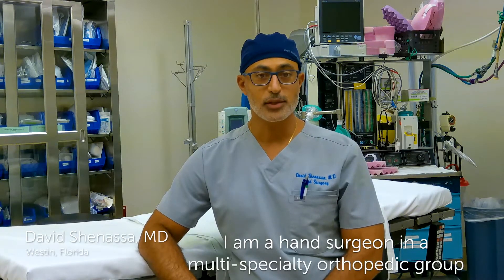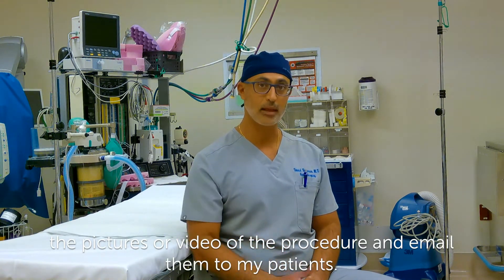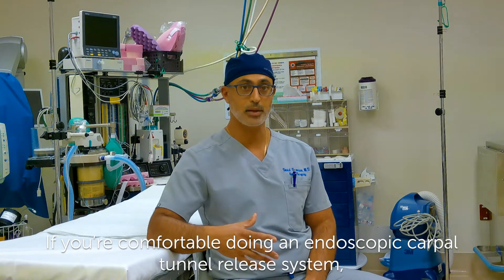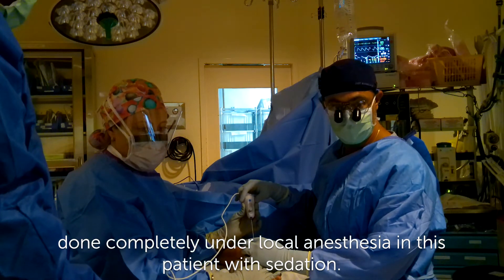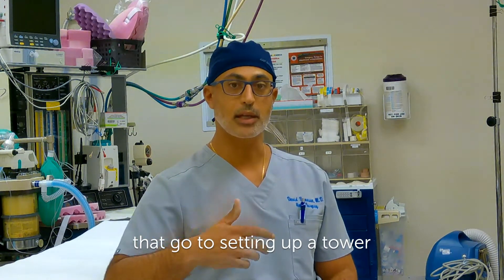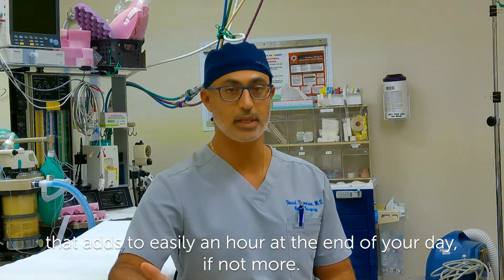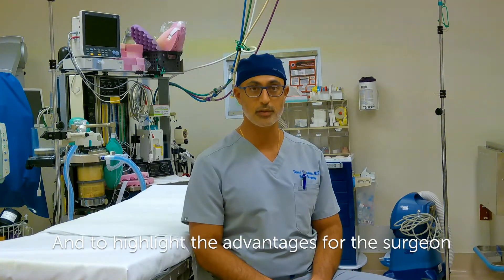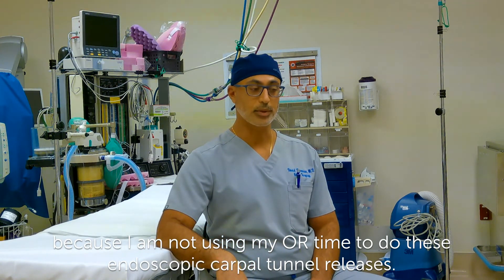Live ECTR-d Surgery and Q&A_Dr. Shenassa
Dr. Shenassa shares the benefits of Trice's fully disposable ECTR-d system, using it in the OR, Procedure Room, and in the office.  Two minute tourniquet time for endoscopic carpal tunnel surgery!